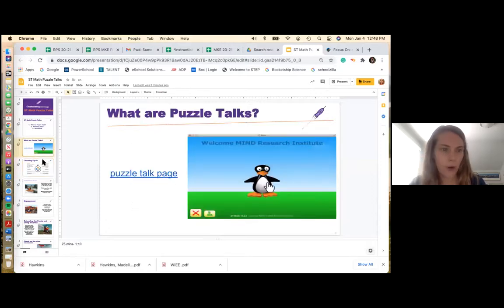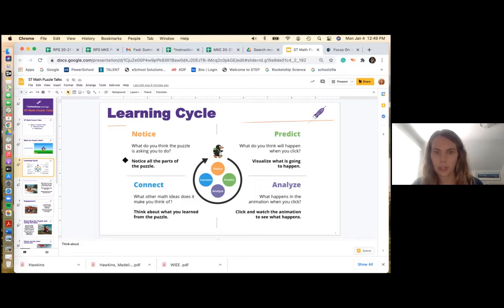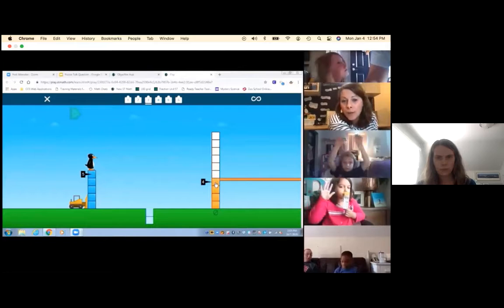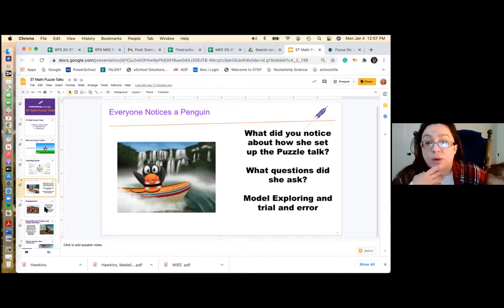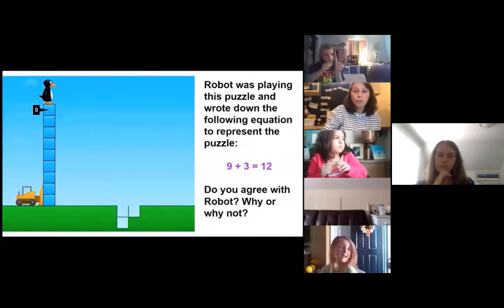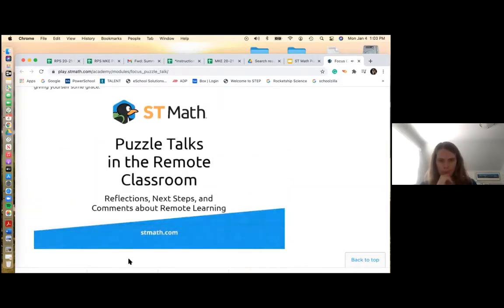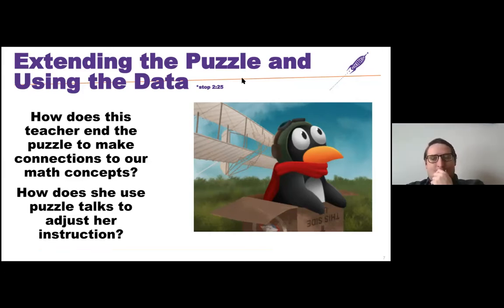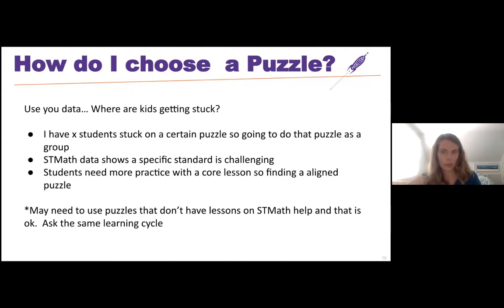ST Math Puzzle Talks